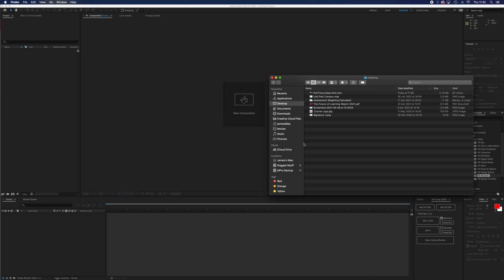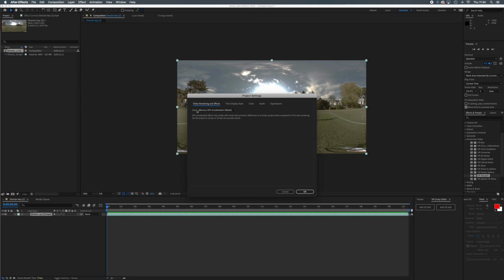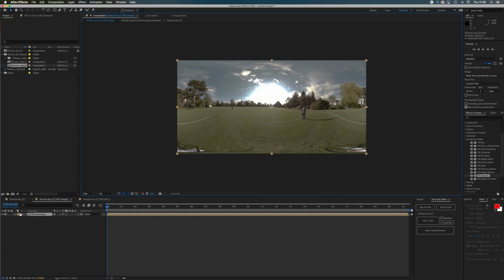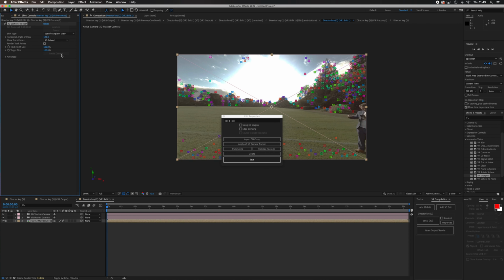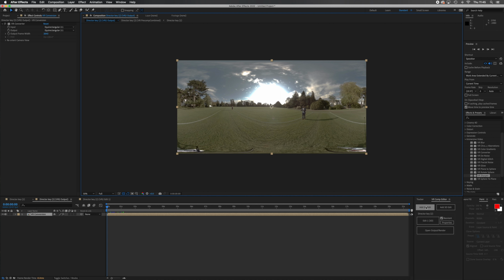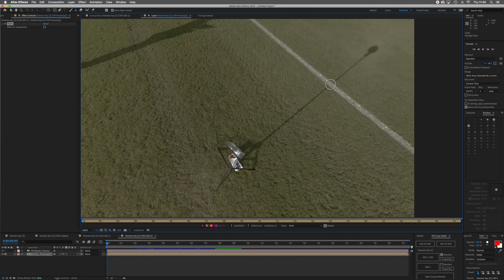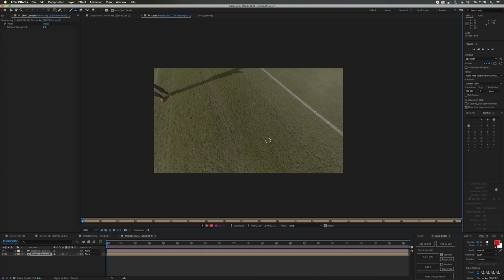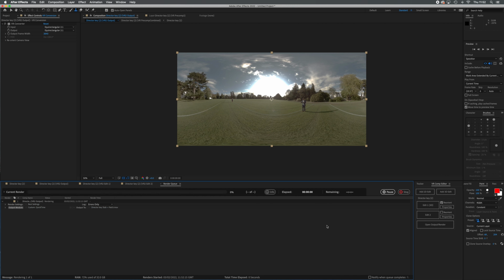UoG Digital Media: After Effects Tutorial. 360/VR content - part 1. Stabilisation & Nadir Patch.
In this tutorial series we're looking at postproduction work for 360 ('VR') footage.  In this first video, we'll cover stabilising 360 footage and adding a Nadir Patch to a clumsy tripod set-up and long shadow, in After Effects.

Footage shot on Insta 360 Pro, 8K transcoded to 4K.